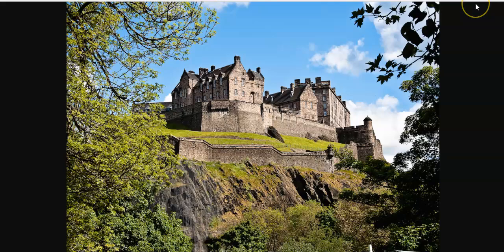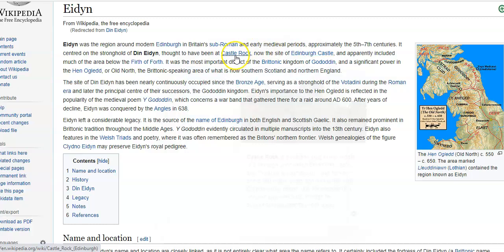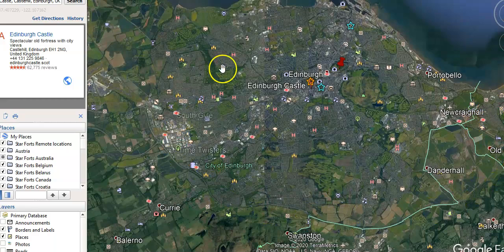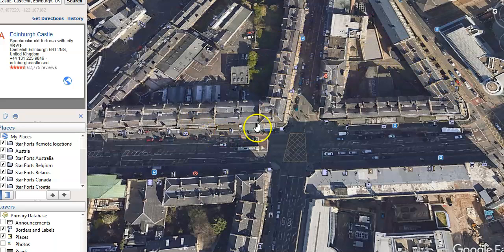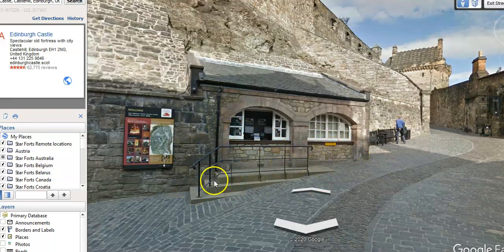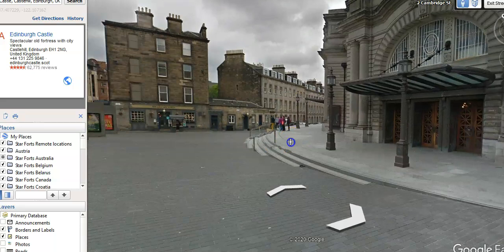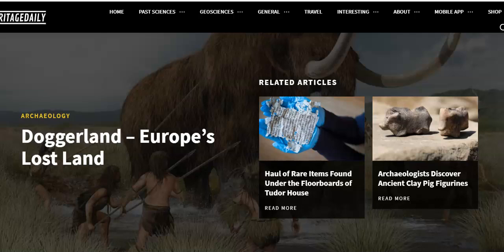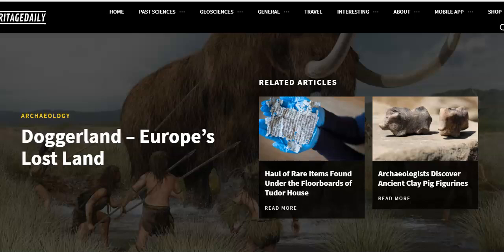Echoes of Eden - Questioning Origins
Protect Yourself
Get VirtualShield Here and protect your computer and phone from prying eyes from $3 a month

shorturl.at/akvxS

My other Youtube Channel, All About Bringing Out Your Potential And Building A Life You Love